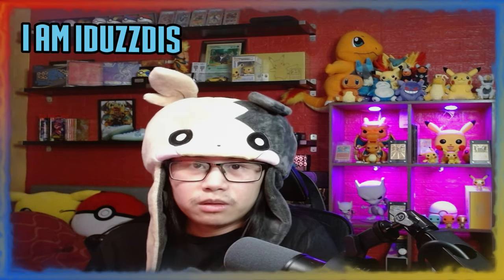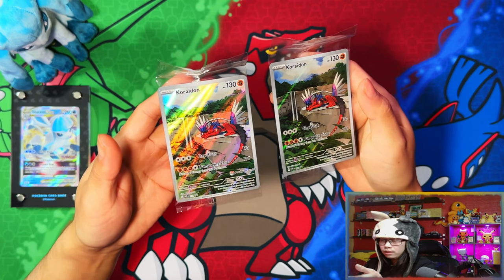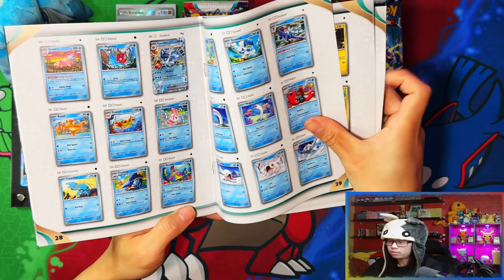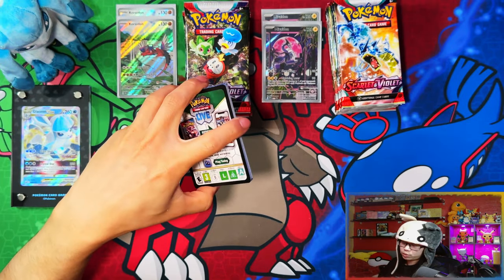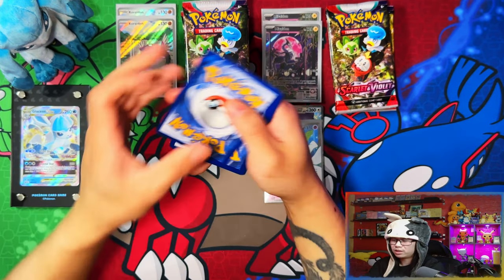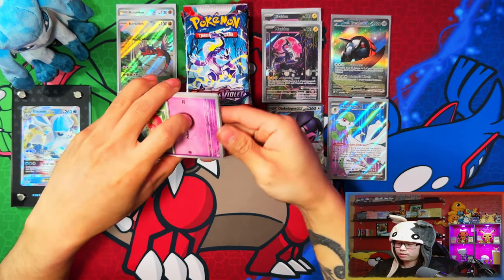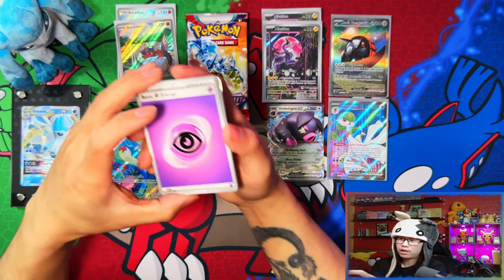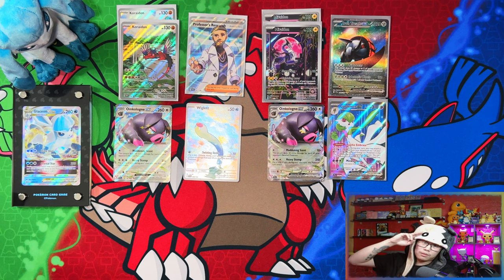*These Never Let Me Down!* Pokemon Center Exclusive Scarlet & Violet Elite Trainer Boxes *OPENING*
In this video i am opening 2 Pokemon Center Exclusive Scarlet & Violet Elite Trainer Boxes featuring Koraidon & Miraidon. With these you now get a stamped promo card of the featured pokemon depending on which elite trainer box you get. These Pokemon Center ETBs never let me down!
This is the first expansion (base set) of the Pokemon TCG: Scarlet & Violet

00:00 - Intro
00:20 - Scarlet ETB Showcase
00:50 - Violet ETB Showcase
01:24 - Scarlet ETB Contents
04:12 - Violet ETB Contents
05:34 - A Look At The Player's Guide
09:03 - Pack Opening
21:55 - Outro